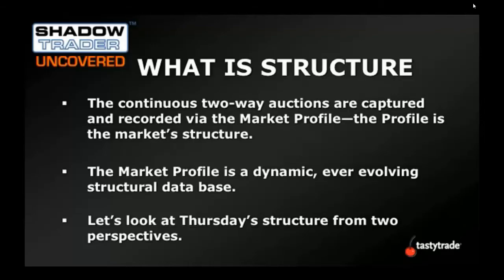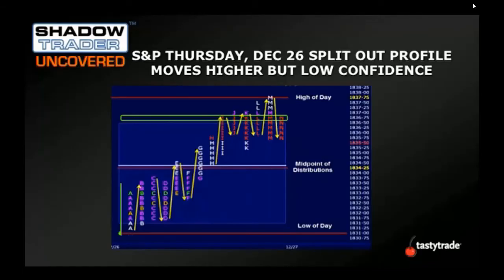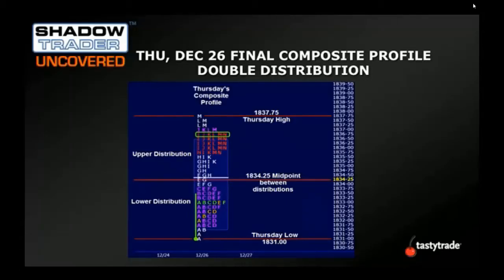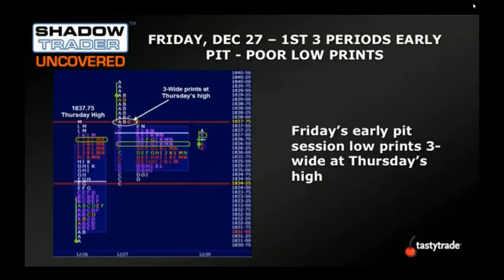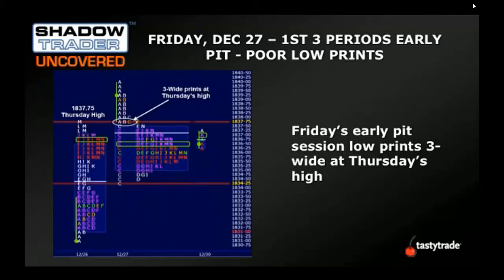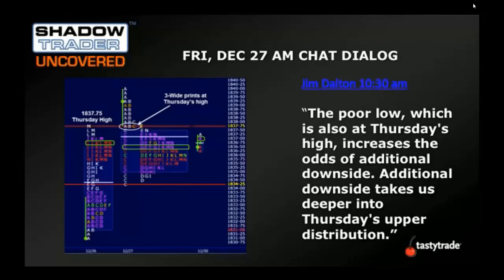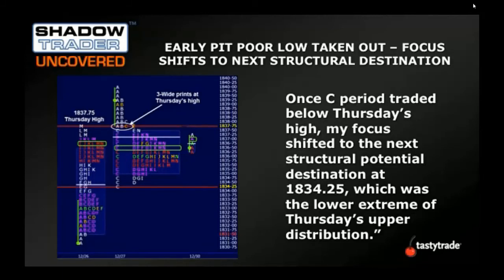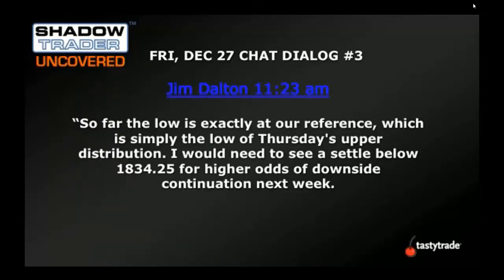ShadowTrader Uncovered - 12.30.13 James Dalton on Market Structure